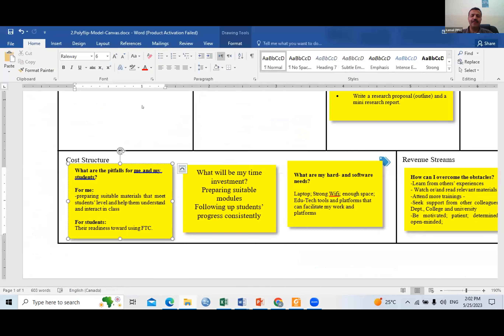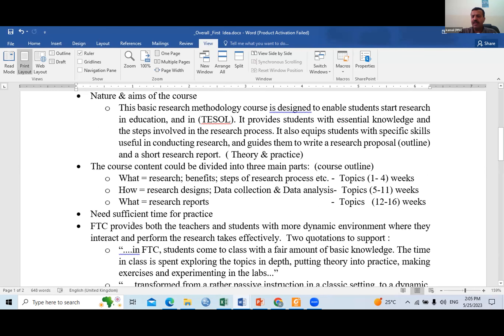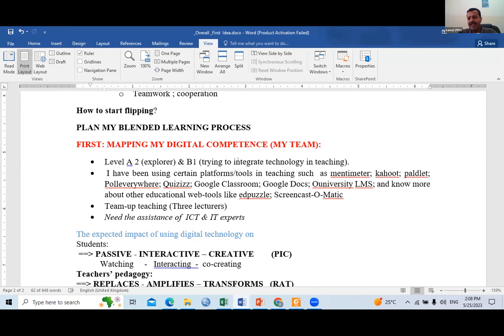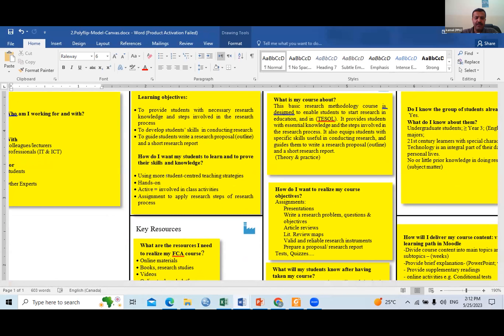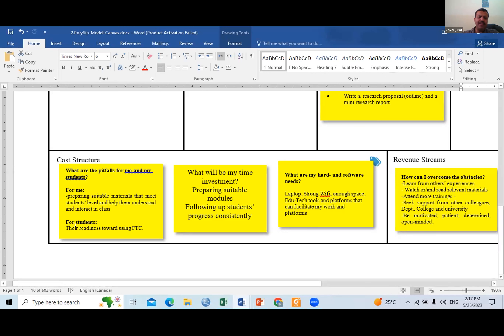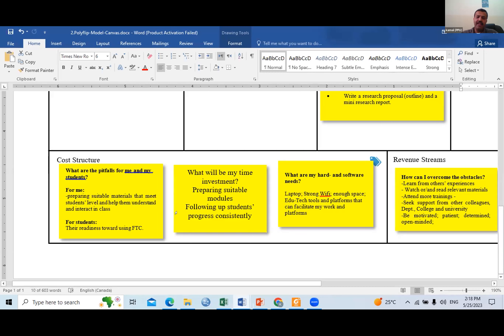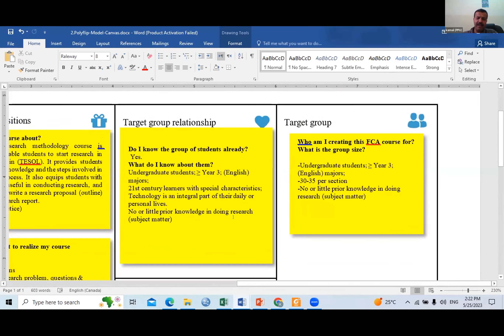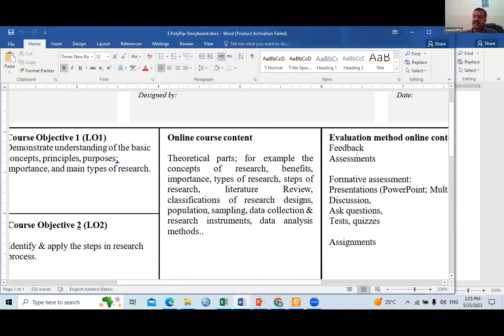dr. jalal salayma